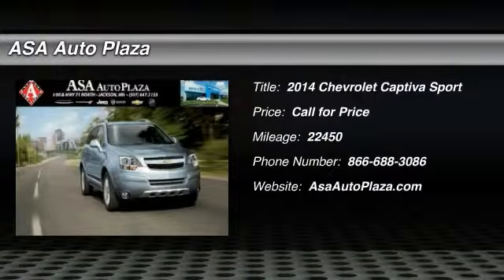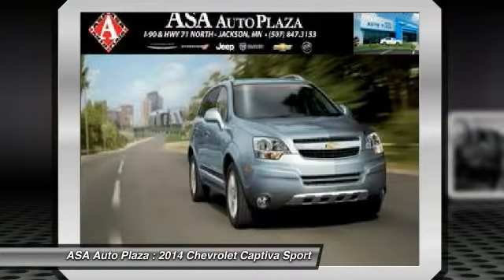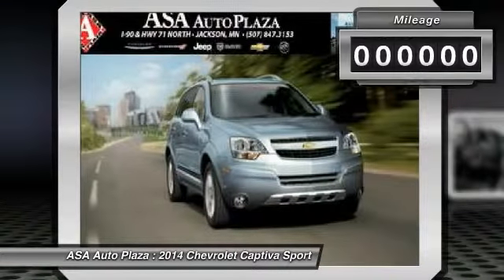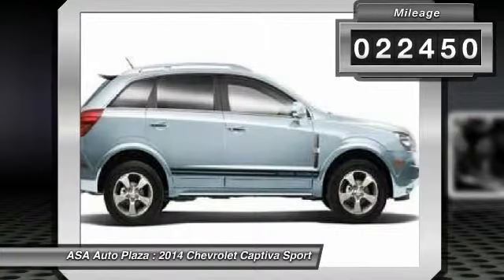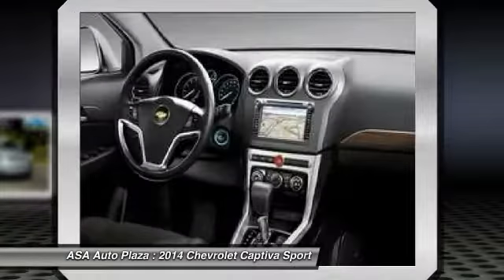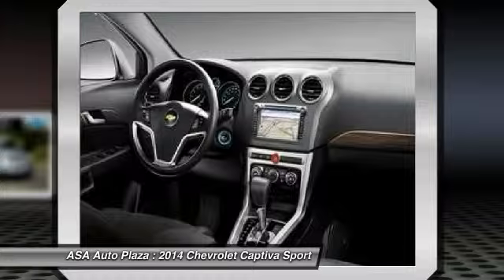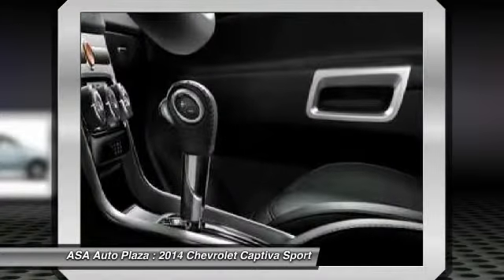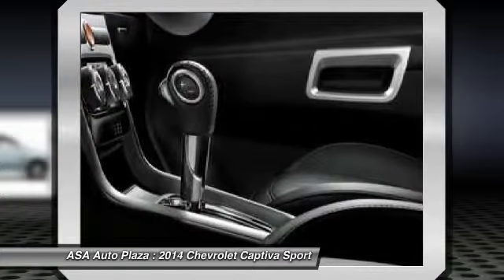2014 Chevrolet Captiva Sport Jackson MN 10457J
2014 Chevrolet Captiva Sport LT

ASA Auto Plaza
1001 Hwy 71 N

**RECENT OIL CHANGE**, **VEHICLE DETAILED**, and CLEAN VEHICLE HISTORY REPORT***. Preferred Equipment Group 1LT, 2.4L 4-Cylinder SIDI DOHC VVT, and 6-Speed Automatic. Confused about which vehicle to buy? Well look no further than this handsome 2014 Chevrolet Captiva Sport. This wonderful Chevrolet is one of the most sought after used vehicles on the market because it NEVER lets owners down. Asa Auto Plaza has made it easy to get all the available vehicle information so you can spend less time researching and more time enjoying your purchase.